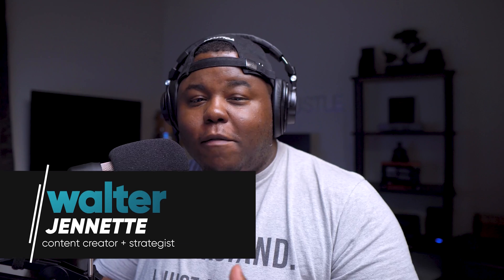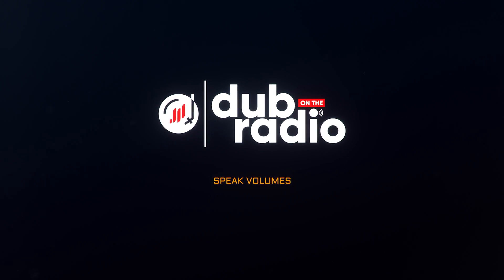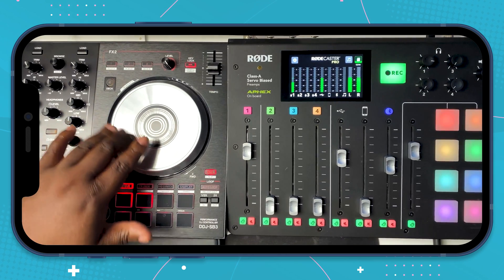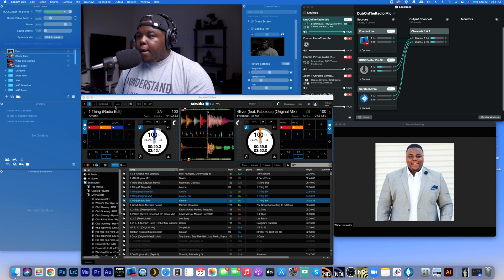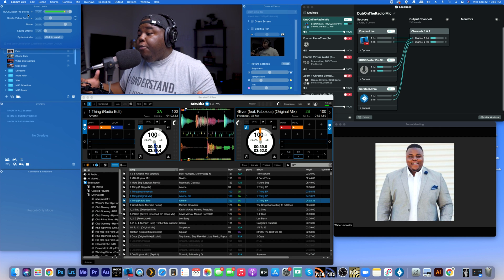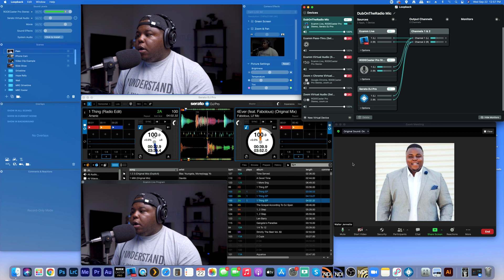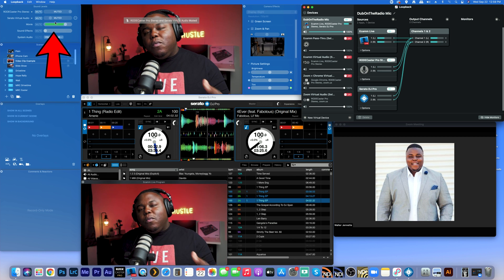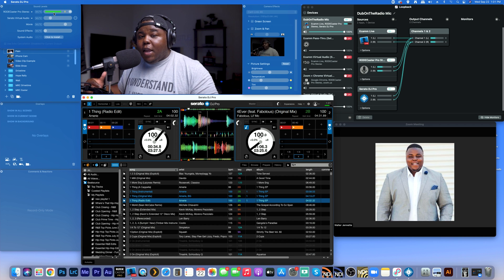How To Setup Your DJ Livestream: Rodecaster Pro + Ecamm Live + Serato + Loopback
Hey DJ, do you livestream? Let's dive into how to setup your livestream setup for your next party or event. For more than a year now, we've had to transition from in-person events to virtual and it seems like that's not going to change any time soon.  In this video, I show you how to connect your DJ controller with the Rodecaster Pro and run that into Ecamm Live and Loopback to stream live or to Zoom.

00:00 - 0:30 Intro
0:30 - 3:10 Livestream Equipment for DJs
3:10 - 4:39 How to Setup DJ Controller with Rodecaster Pro
4:39 - 14:06 How To Setup Livestream for DJs with Ecamm Live
14:06 - 15:11 Outro

•Gear Mentioned:
Rodecaster Pro
Pioneer DJ DDJ-SB3

• Video Shot With:
Sony A6300
Sigma 16mm f1.4
Elgato CamLink 4K
Rodecaster Pro
Rode Podmic
Godox SL60W
EZ Glow Softbox
Audio-Technica M50x

• Video Edited With:
Adobe Audition
Adobe After Effects

• Mobile Gear I Use:
Zhiyun Crane 2
Zhiyun Smooth Q
Saramonic Smart Rig+
Zoom H4N
Zoom H6
Rode Wireless Filmmaker Kit
Rode Wireless Go 2